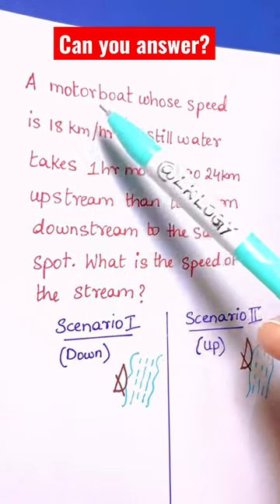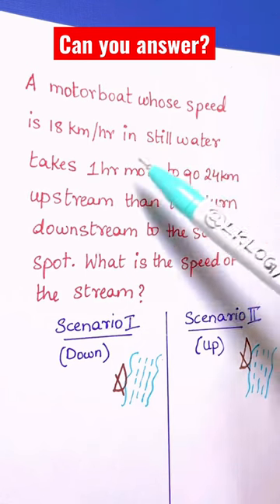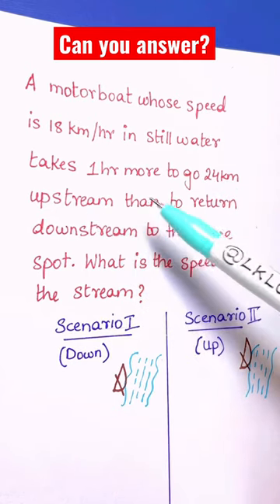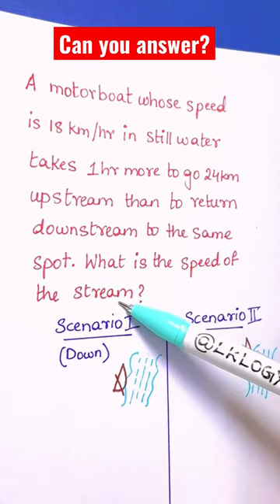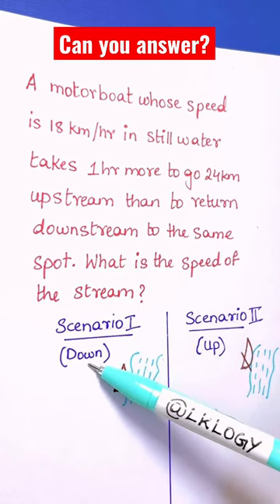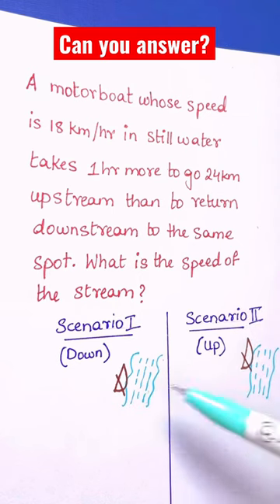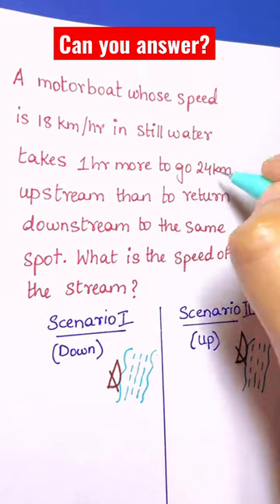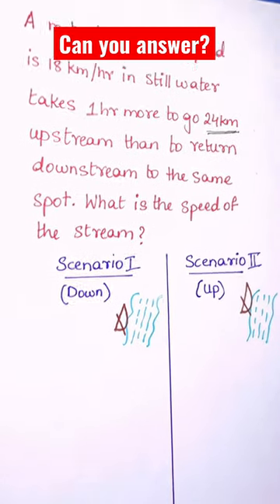Why this was not taught in school? For answer click on the link in video!!